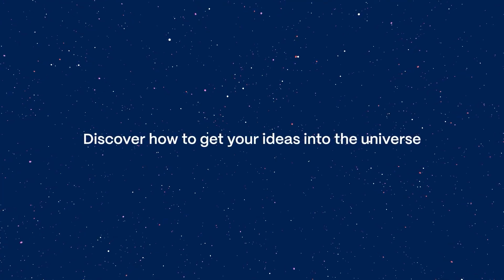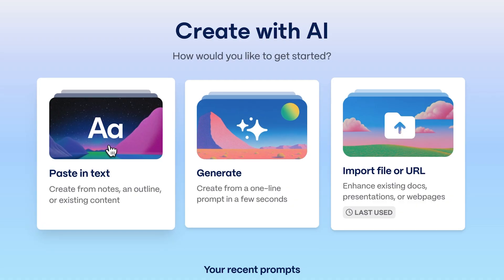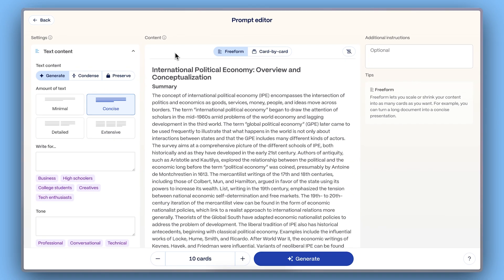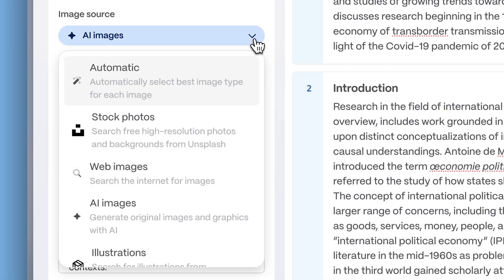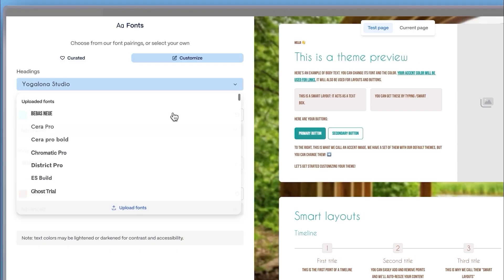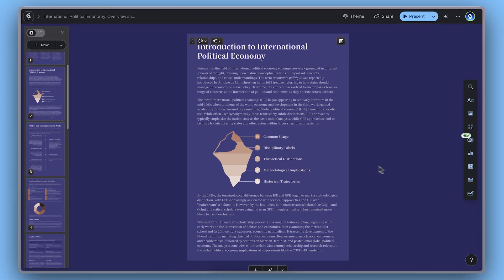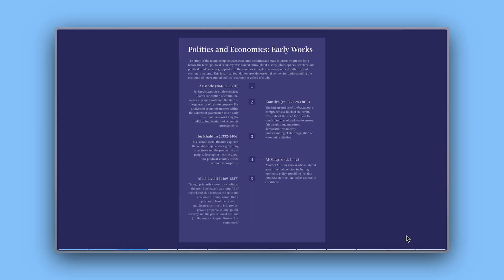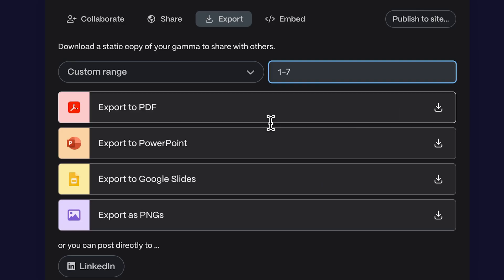Turn Online Articles into a Polished Documents with AI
Turn any article into a beautiful, structured document—in seconds.
In this tutorial we're showing you how to transform online content into clean, polished documents using Gamma’s AI. Whether you're repurposing blog posts, summarizing research, or designing docs that stand out, Gamma helps you move faster and create with style.

📌 Chapters:
 00:00 - Intro
 00:17 - Getting Started
 00:45 - Drafting Your Document
 01:31 - Selecting a Theme
 01:58 - Editing with AI
 02:33 - Sharing, Exporting & Publishing
 03:03 - Outro

What’s New:
✔️ Import articles via URL in seconds
✔️ Auto-generated outlines with Free form or Card-by-card controls
✔️ Add visuals and customize text tone, length, and audience
✔️ Professionally designed themes + full brand customization
✔️ Edit content and visuals with AI instantly
✔️ Share via link, present live, or export as PDF, PNG, or LinkedIn post

Perfect For:
✔️ Content creators repurposing articles
✔️ Marketers and teams summarizing web content
✔️ Educators building shareable reading materials
✔️ Anyone who wants fast, beautiful documents without the formatting hassle

and get your ideas into the universe.